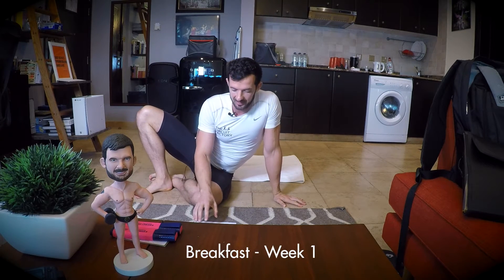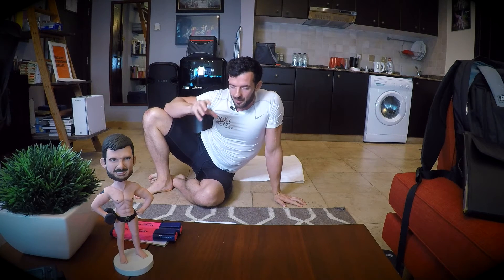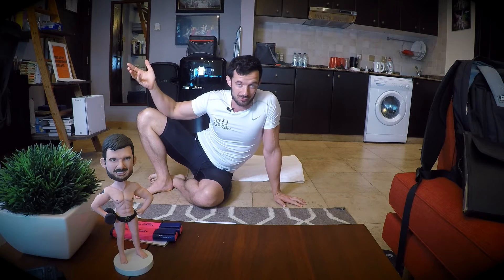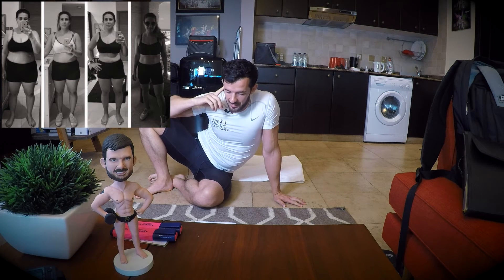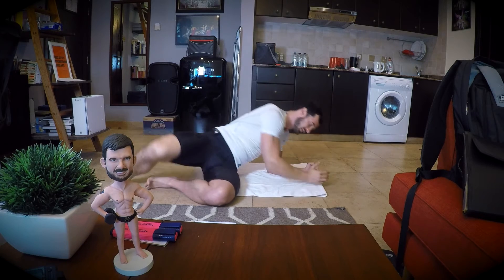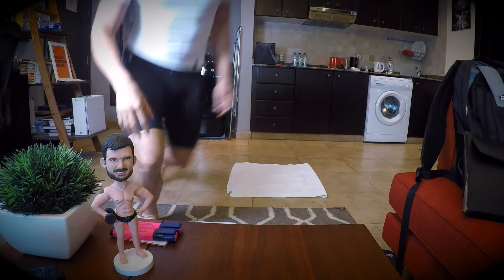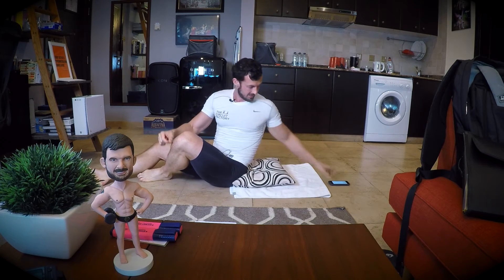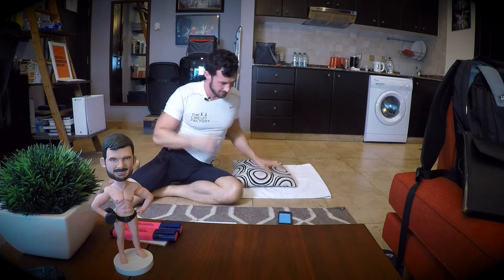Breakfast Week 1 - Simple, Effective, Disgusting